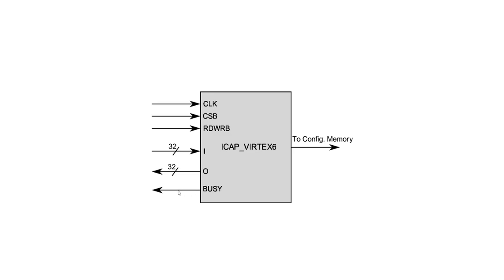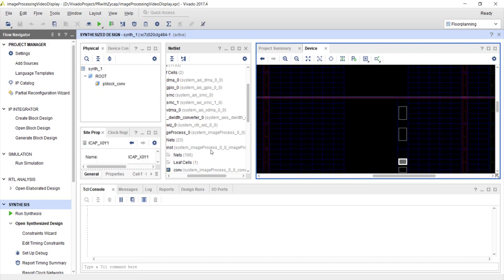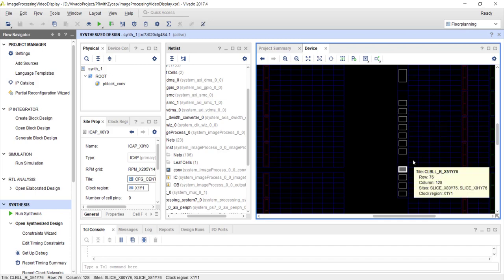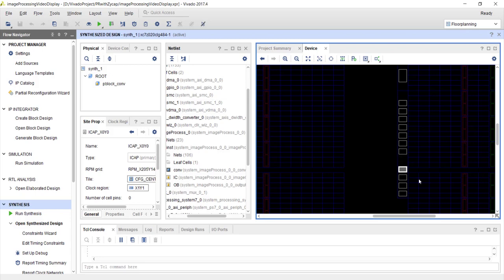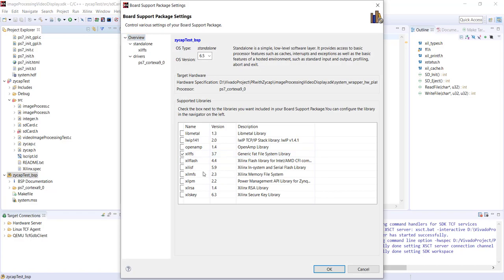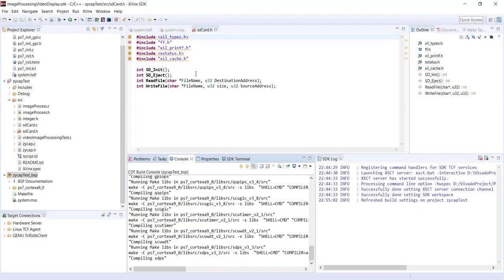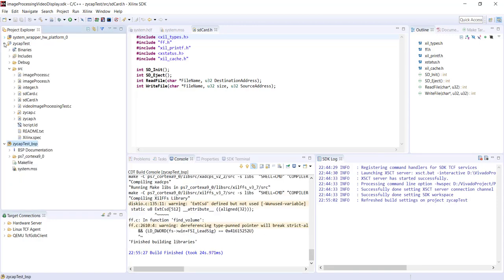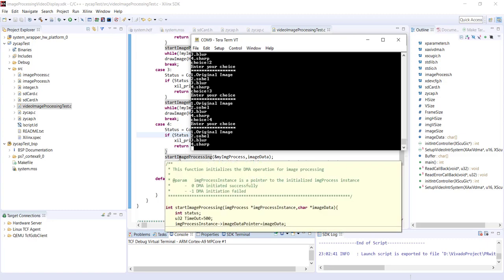Partial Reconfiguration: Part 5 Internal Configuration Access Port (ICAP)